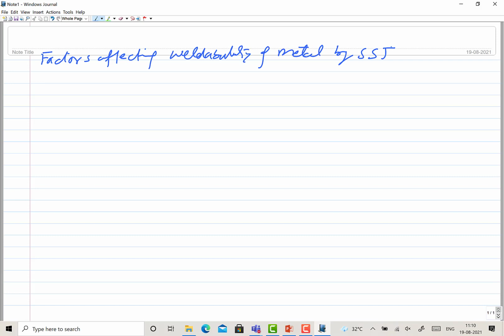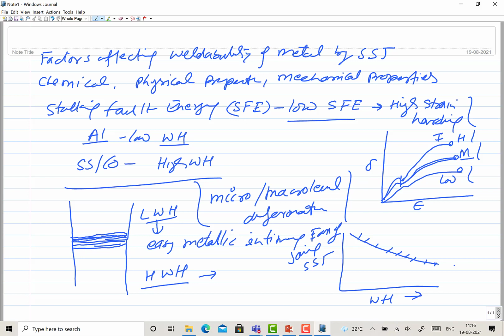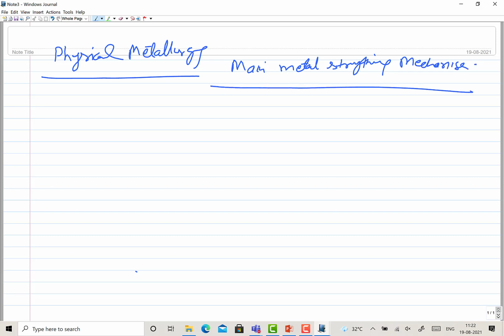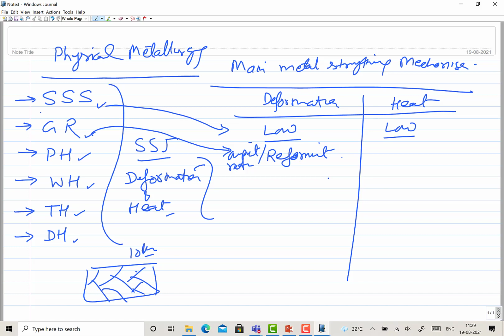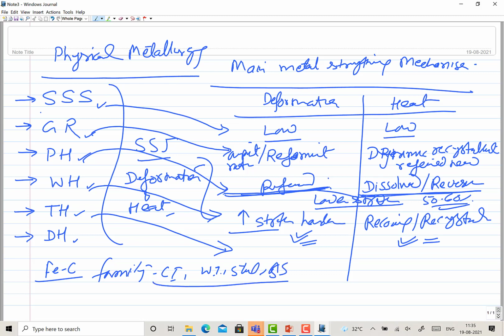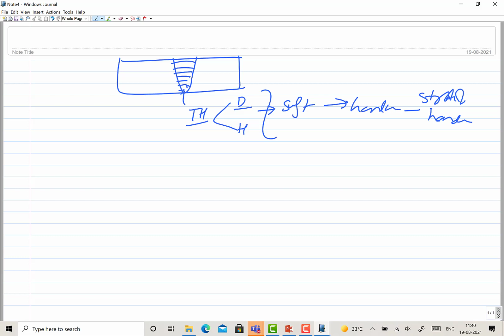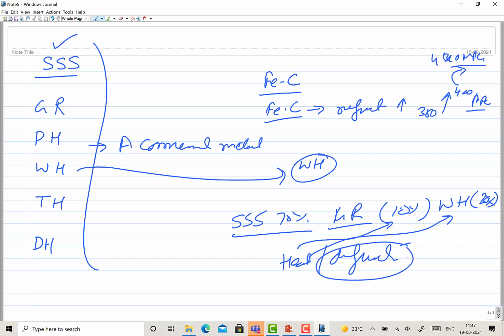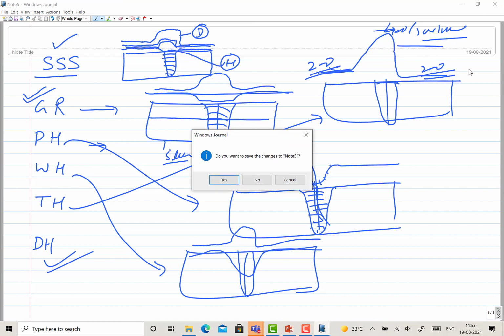Solid State Joining: Fundamentals (MIN 614 L8)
Effect of work hardening, thermal softening and metal strengthening on ease of joining by SSJ